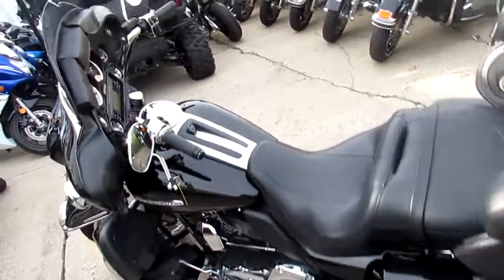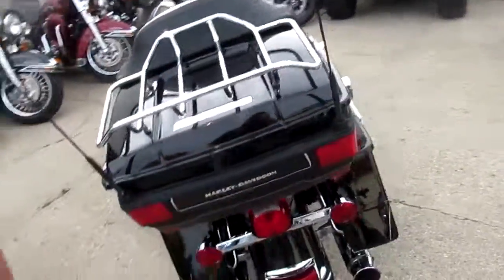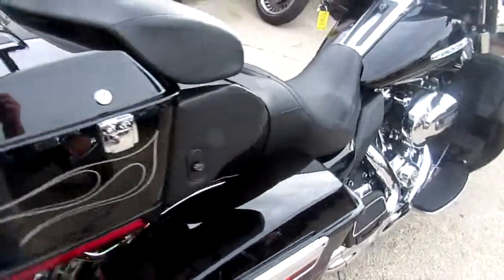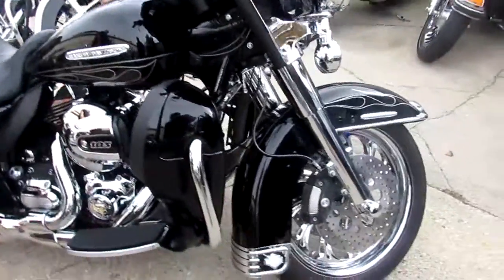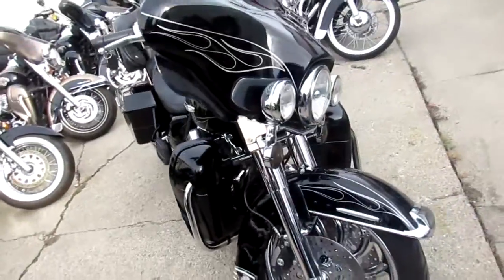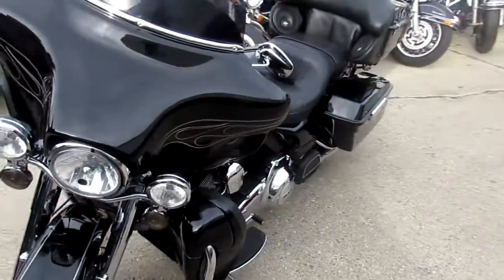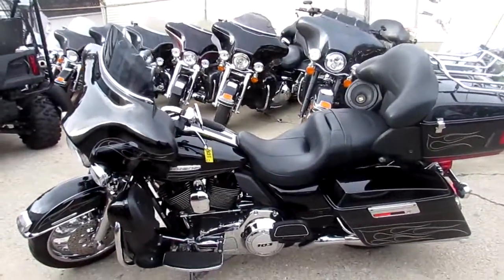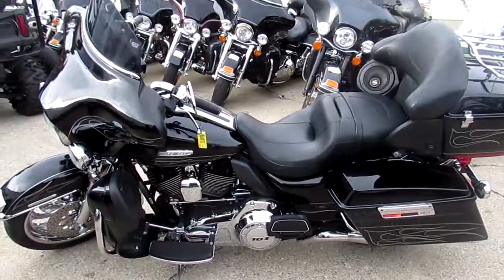2011 Electra Glide Ultra Limited for sale in Michigan $14900 U3603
2011 Electra Glide Ultra Limited for sale in Michigan $14900